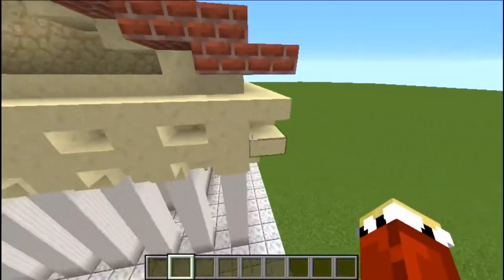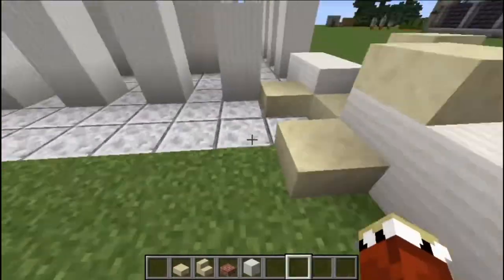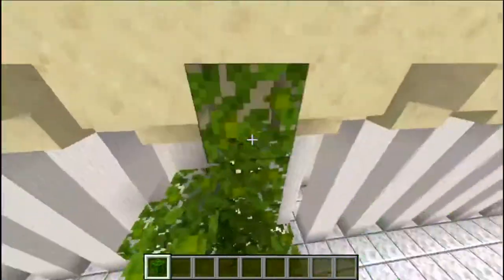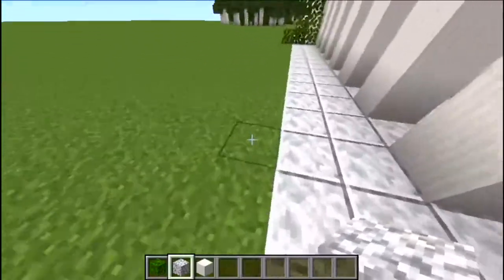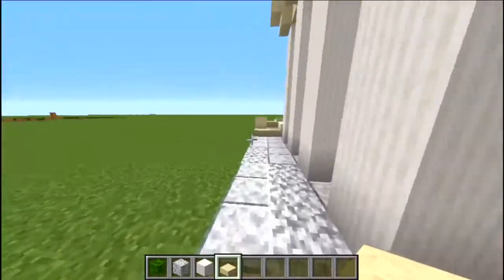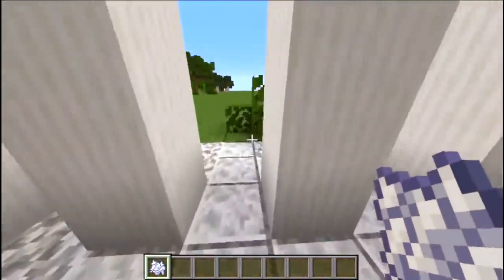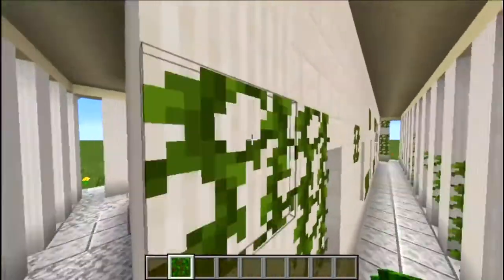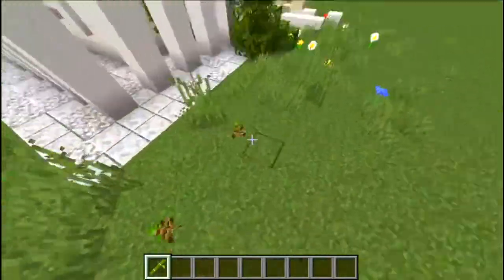How To Ruin Your Builds Tutorial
please don't take the title out of context...
Hillow, and Welcome to my first tutorial!
where I show you how to make your builds look old while looking amazing at the same time.

shaders:
sildurs lite